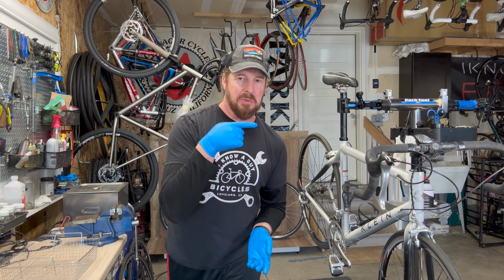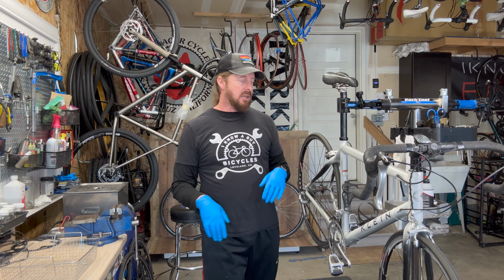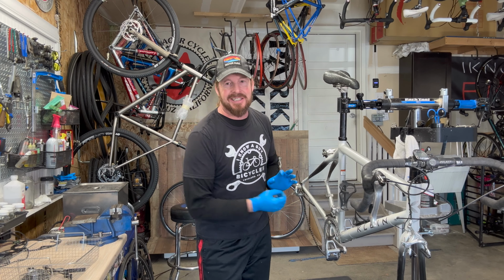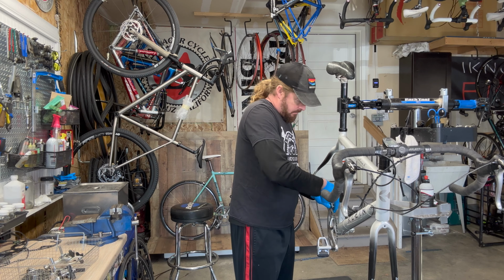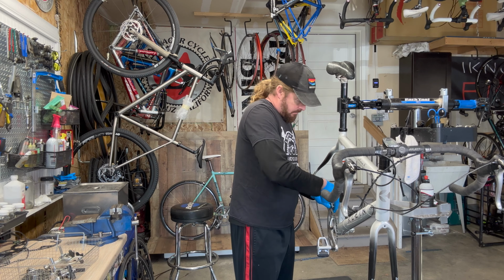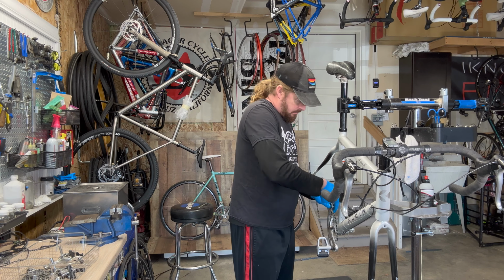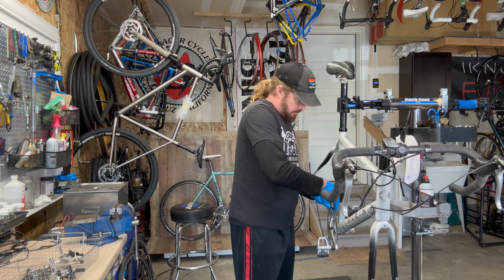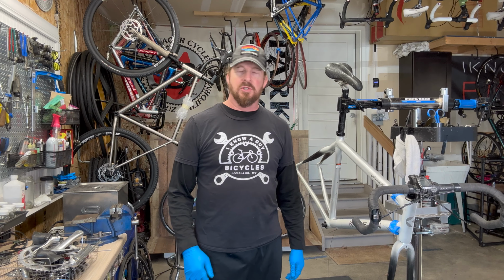2004 Klein Aura X 58cm - Stripping Parts - Part 1 LP 4K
The Klein Aura X is a great road bike for various reasons. It is lightweight yet strong and durable, making it ideal for long rides. It has a comfortable geometry allows for a smooth ride, and its components are of high quality, making it reliable and efficient. The Aura X also has a great selection of components, including Shimano Ultegra/105 shifters and derailleurs and a carbon fork for added stiffness and responsiveness.

☞Cable Cutters
☞Chain Tool
☞Cassette removal tool
☞Allen wrench set
☞Allen 3-way wrench
☞Ultrasonic cleaner
☞Simple Green Extreme Aircraft/Precision Cleaner

Tools I Use Daily:
☞Park Tool Master Link Pliers MLP-1.2
☞Park Tool SR-12.2 Sprocket Remover/Chain Whip for 7- to 12-Speed Bicycle Cassettes
☞Park Tool HXS-3 - Stubby Hex Wrench Set Tool
☞Park Tool SD-SET Shop Screwdriver Set
☞Park Tool PW-3 Pedal Wrench (15mm and 9/16 - Inch)
☞Headset Press
☞Star Nut Press
☞Headset Cup Removers

Polishing/Cleaners/Lubes:
☞Adam’s 2-Step Polishing System
☞Adam’s New Paint Perfecting Polish 12oz
☞Adam’s New Paint Correcting Compound 12oz
☞Adam's Premium Polisher Pads
☞Simple Green

My passion for bikes started when my parents opened a shop in the 1980s called Parker Bikes (we were located in Parker, Colorado). My love for cycling has continued since then, in my work and with my hobbies of road cycling and mountain biking. After my parents’ shop closed, I worked for other bike shops (including Lee’s Cyclery in Fort Collins), where I built and sold bikes, fixed and tuned up bikes, and managed inventory.
I love working on bikes and want to share my passion for cycling with others. So, next time you’re talking cycling with someone and wondering how to get started or where to go from here, you can think, “I know a guy!”